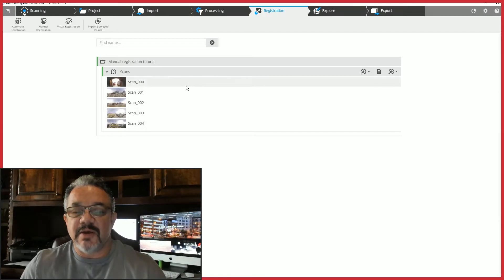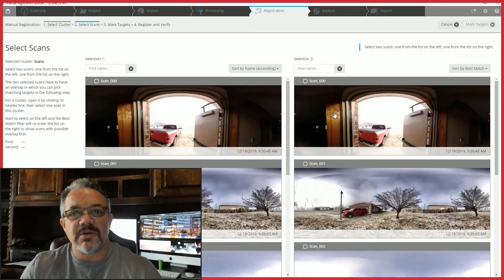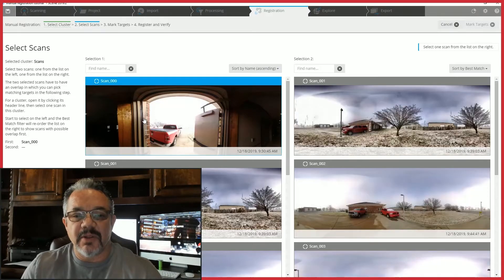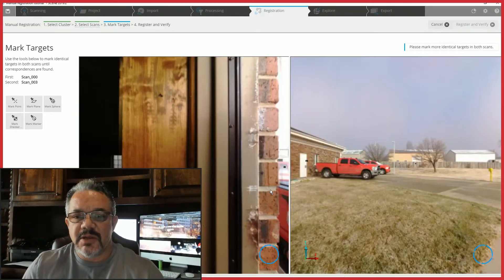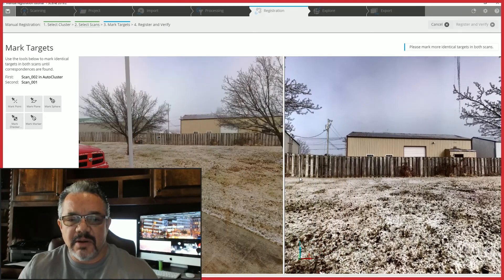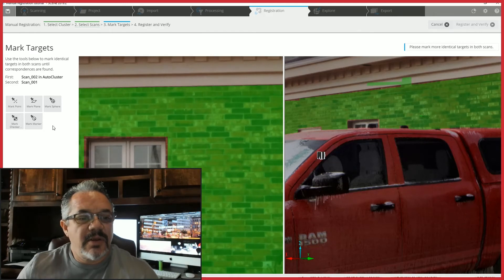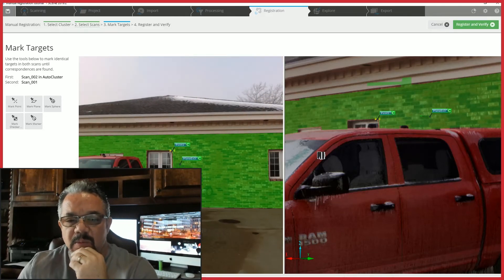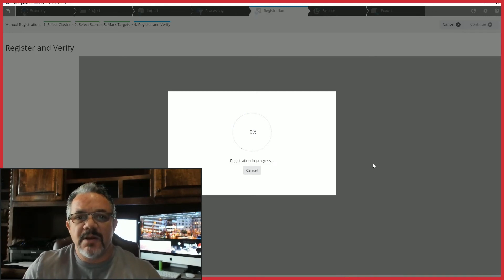FARO Scene Manual registration 2020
A short tutorial on how to manually register FARO scans in Scene software.  If the overlap is not correct or targets are not seen you may end up with some scans that will not auto-register.  No problems, this is a short tutorial on your options.  Remember 3 targets to register.  If you get to three planes and it does not recommend to register, go to another option like a point.